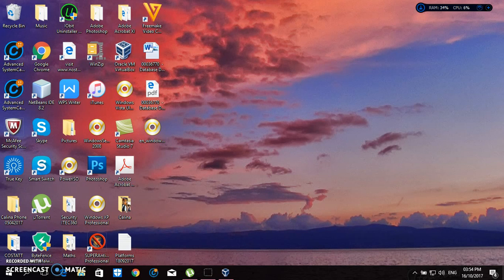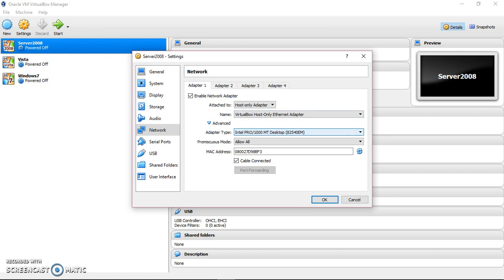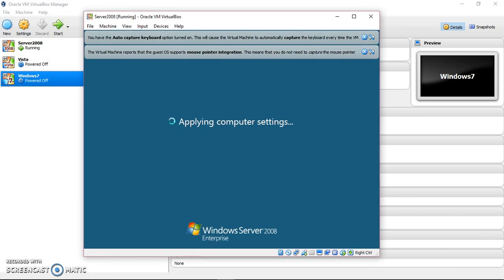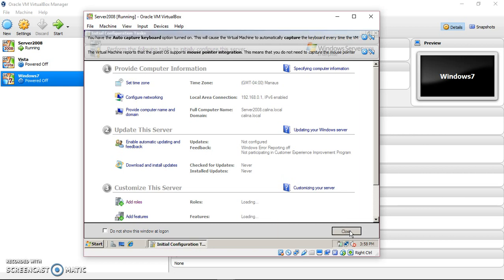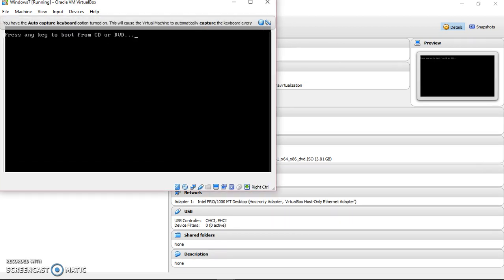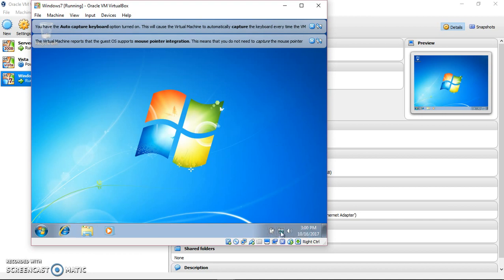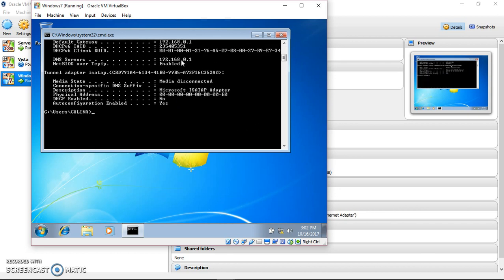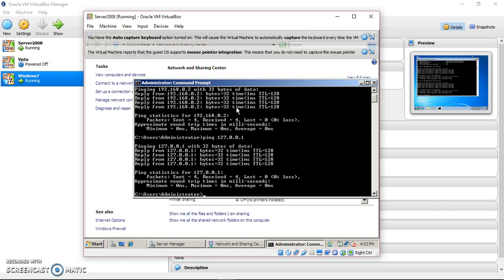Connecting a Client Vm to a Server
Connecting a Windows 7 Client and Windows Vista Client to Server 2008 Vm